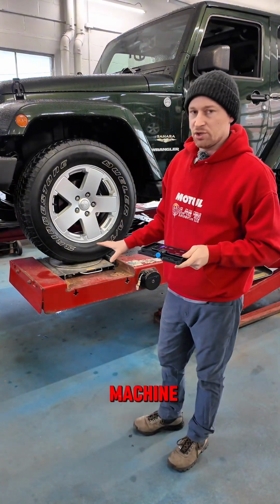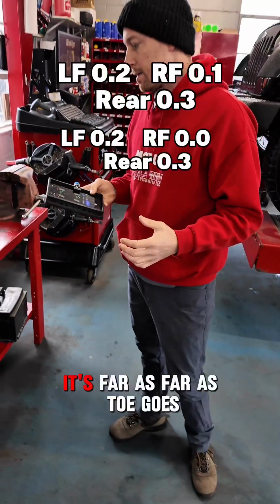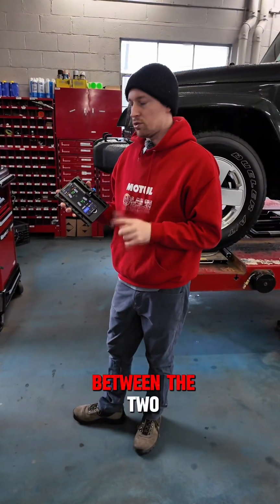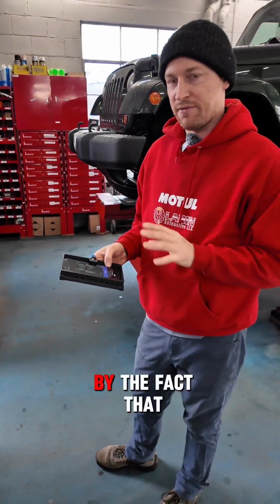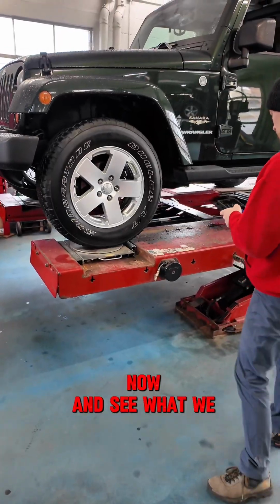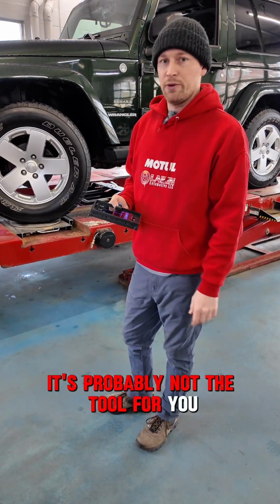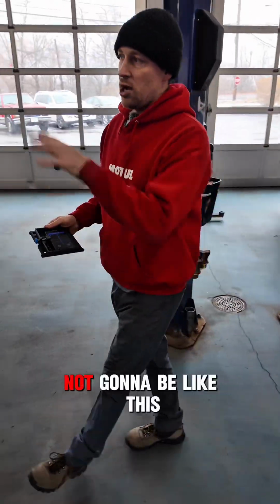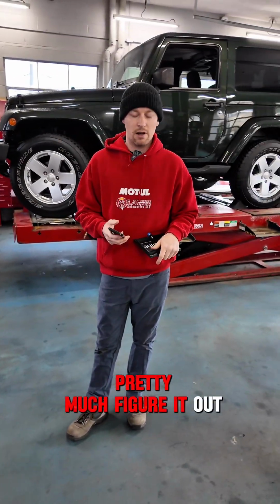Hunter alignment machine VS Gyraline DIY kit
We compared our Hunter alignment machine to the DIY Gyraline kit—results were definitely interesting! Is a professional machine really that much better, or can a DIY kit hold its own? See for yourself.